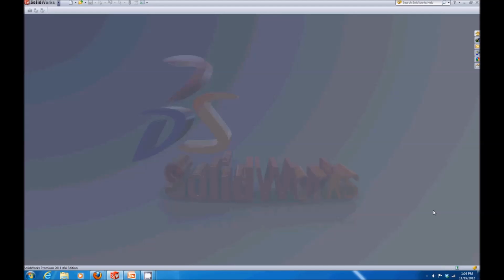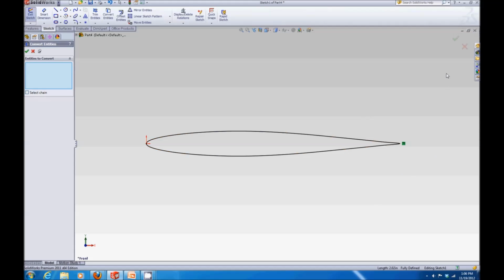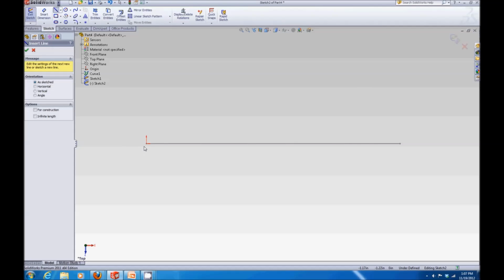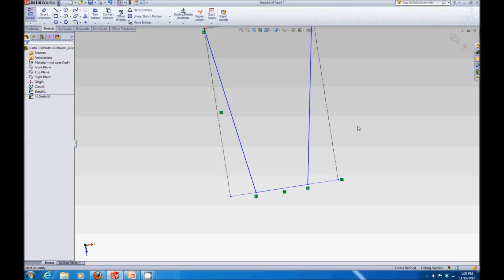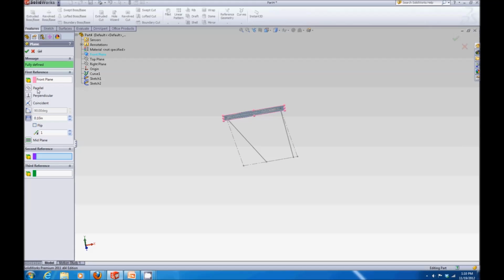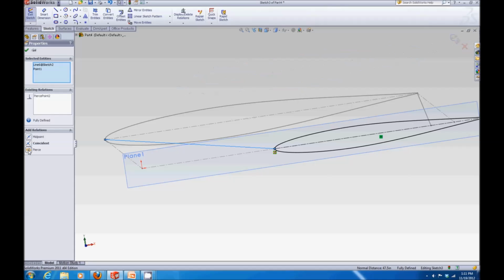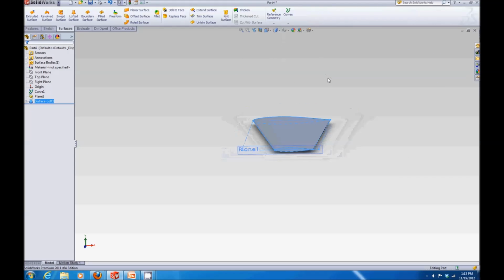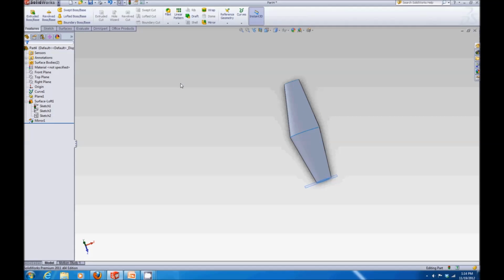AE 460 Solid Works Tutorial Wing Part 2 of 2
This is the second part of a solid works tutorial that should be used as a learning tool to design an aircraft. The design part is still on the student so this tutorial is done with minimal dimensions.